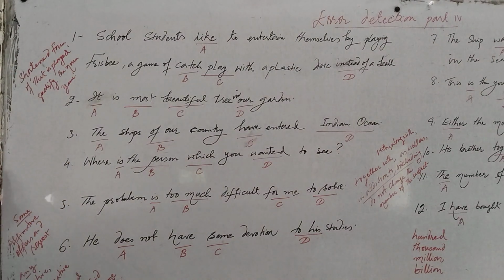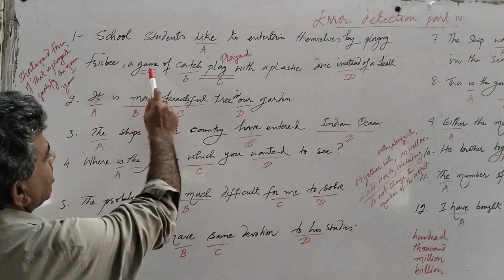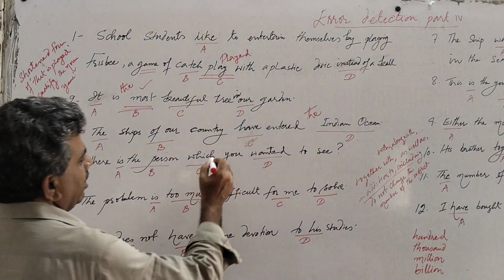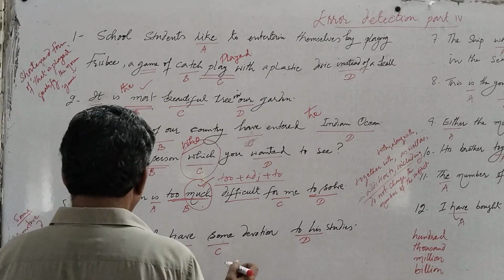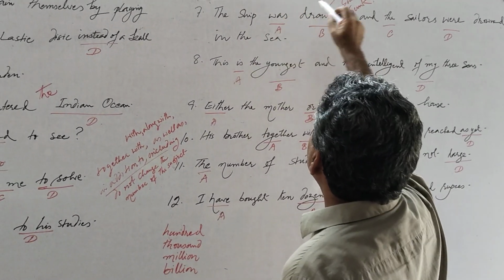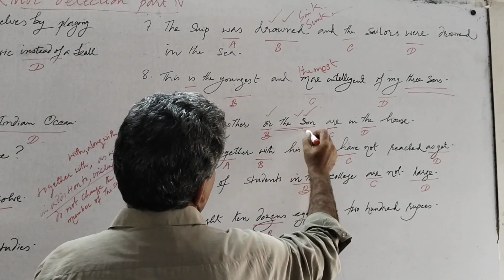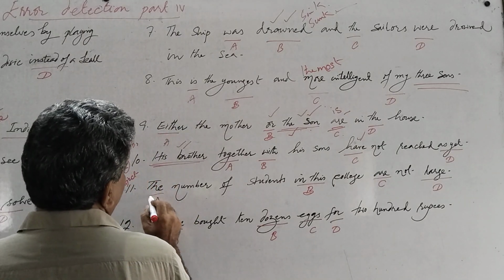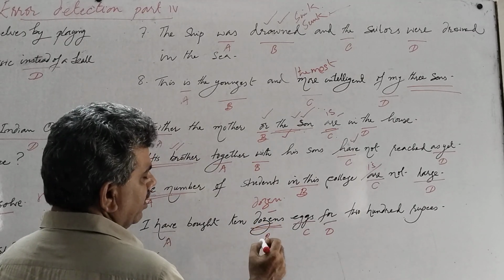mdcat 2024 error detection part4 by professor Aslam nihalani